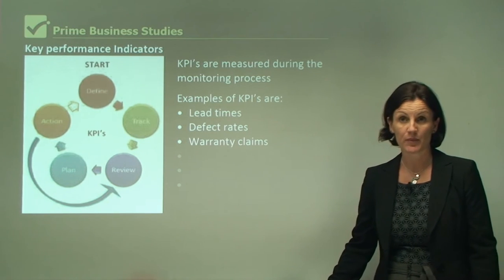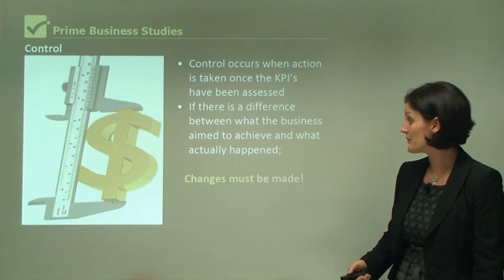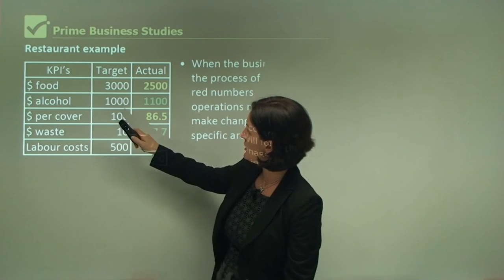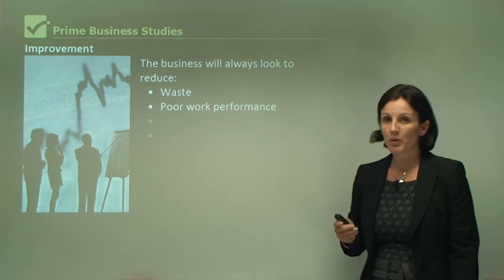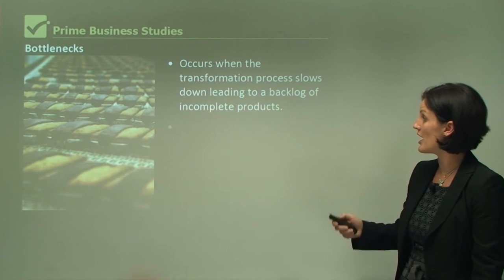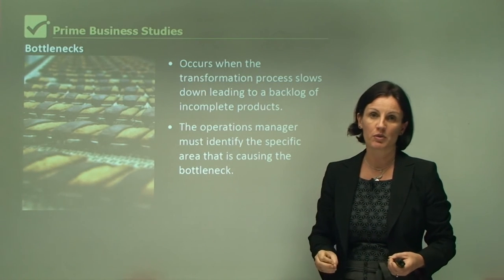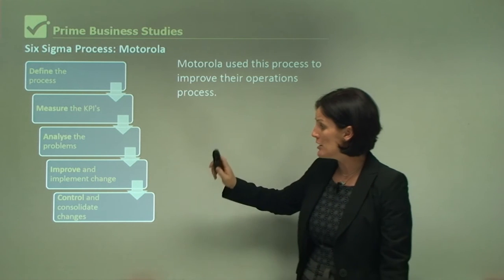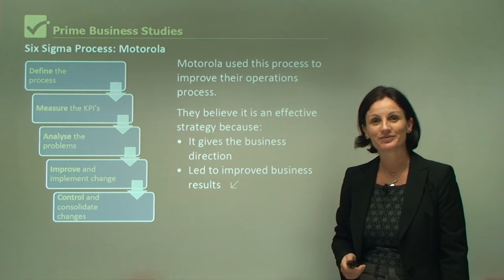Key Performance Indicators (KPIs) Demystified in Business Operations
Unlock the power of Key Performance Indicators (KPIs) in the world of business operations! 📊📈

In this enlightening video, we dive deep into the realm of KPIs and their pivotal role in business management. 🚀 From monitoring actual performance against planned targets to keeping a close eye on various aspects of the operations process, including inputs, supply chain, transformation processes, and outputs, we've got you covered. 🧐

During the monitoring phase, we'll unveil a treasure trove of essential KPIs that serve as crucial performance metrics. 📉🔍 From lead times to defect rates, warranty claims to maintenance costs, and much more, you'll gain insights into the metrics that matter most.

But what happens when things don't go according to plan? That's where control steps in! 🚦 Learn how to take action when KPIs reveal discrepancies between your business goals and actual results. 📊💼 Discover how to eliminate waste, enhance work performance, tackle inefficiencies, and conquer bottlenecks that might be hindering your success.

Ever heard of the Six Sigma process that transformed Motorola? 📱📈 We'll unravel its secrets and show you how it can guide your business towards improved outcomes. 🌟

Join us on this journey to demystify KPIs and take your business operations to the next level! 📣👍

When managing a business, it's important to monitor actual performance versus planned performance. This means keeping tabs on every aspect of the operations process, from inputs and the supply chain to the transformation process and outputs. During monitoring, key performance indicators (KPIs) are measured, including lead times, defect rates, warranty claims, maintenance costs, process flow rates, and inventory turnover rates. Control comes into play when there's a difference between what the business aimed to achieve and what actually happened. The operations manager will then take action in areas with red numbers, reducing waste, poor work performance, inefficiencies, and bottlenecks. Bottlenecks occur when the transformation process slows down, leading to a backlog of incomplete products. It's crucial for the operations manager to identify the specific area causing the bottleneck. Motorola found success in improving its operations process through the Six Sigma process, which provided direction and led to improved business results. Join us on this journey of improving business operations with a focus on maximizing yields.